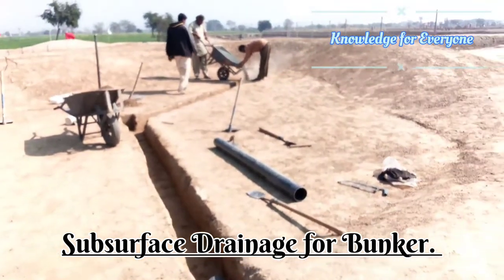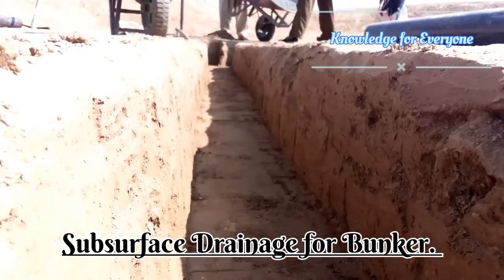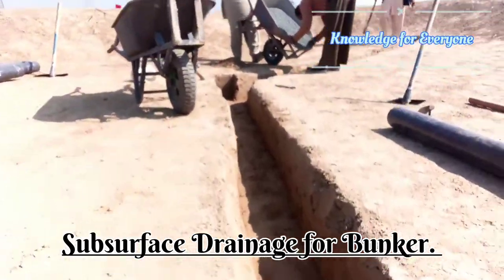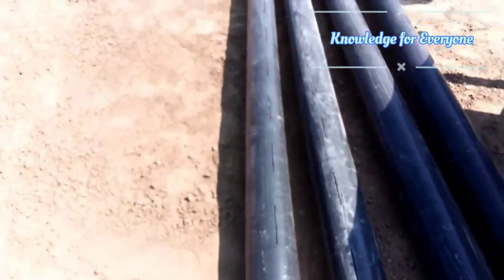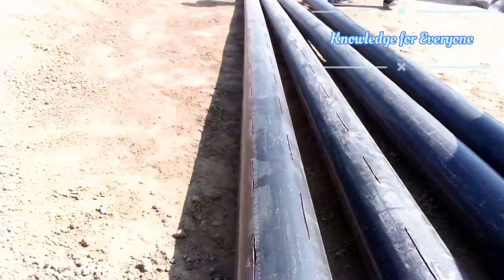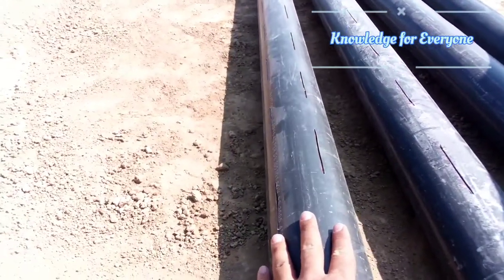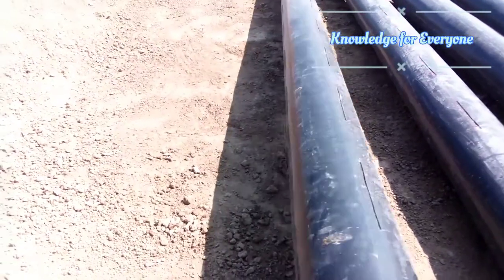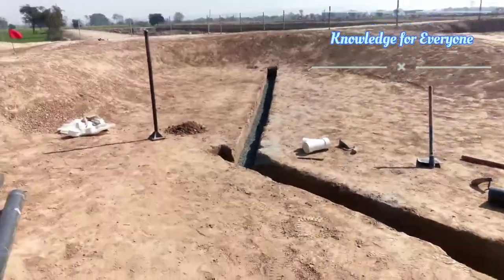Subsurface Drainage system complete installation in Sand bunker. Golf course construction.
why we add fine grain in a filter layer.
subsurface drainage cells protocols.